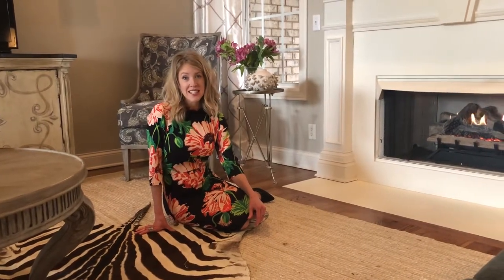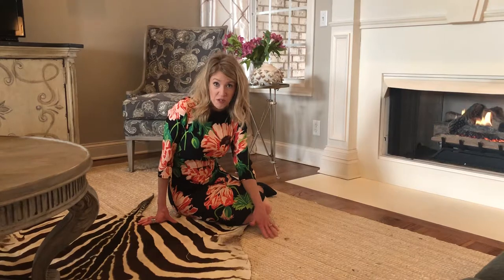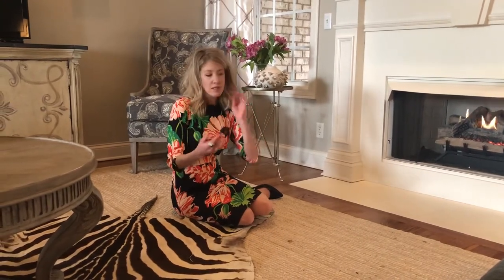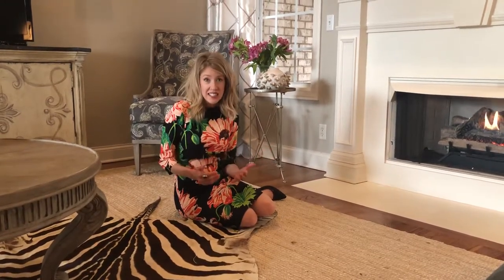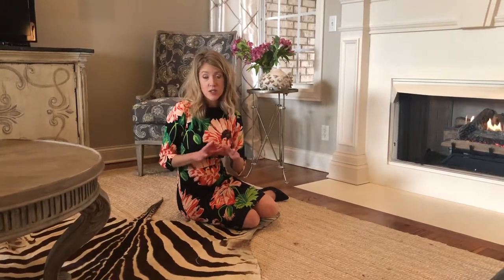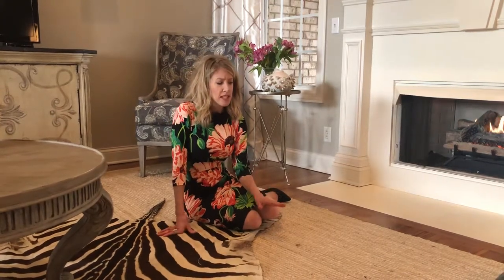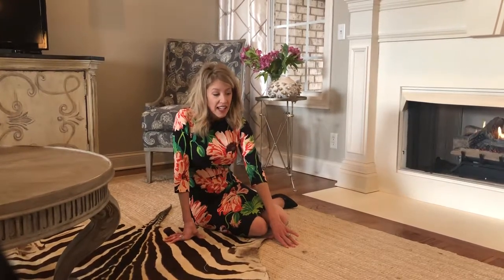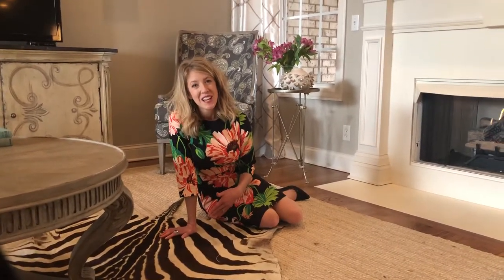Sisal Rugs-Benefits, Care, Watch before Buying. Interior Designer in Gallatin, Missy Pitt Interiors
Interior designer hashes out everything you should know about sisal rugs and how her sisal rug has worked for her busy and messy family. Layering rugs, sisal.